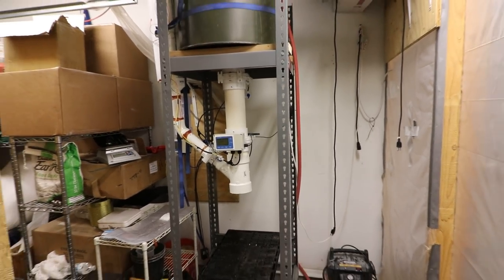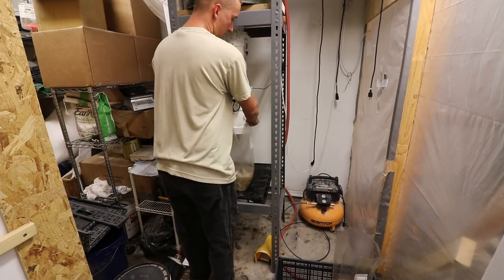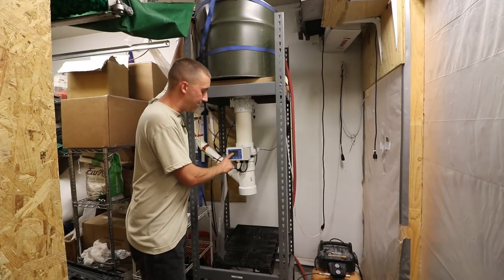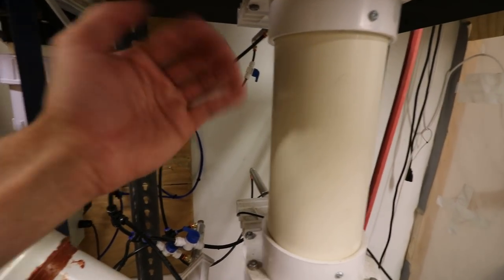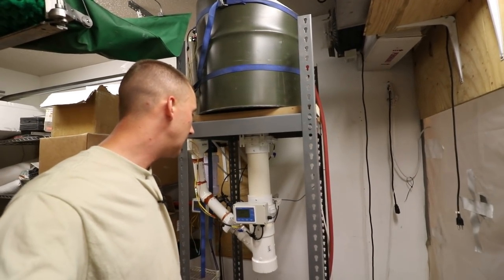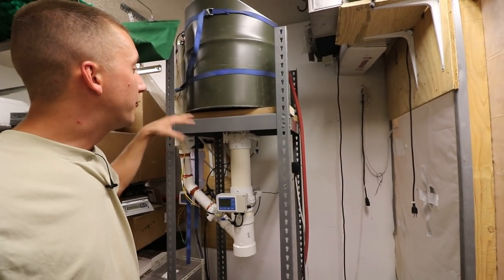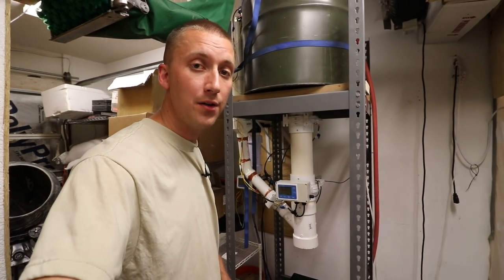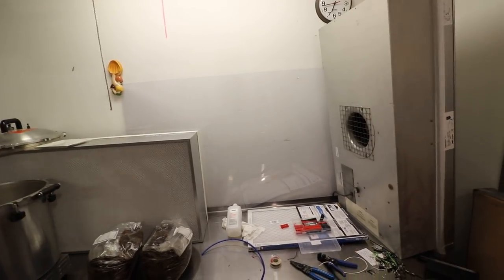DIY Mushroom Automatic Bag Wet Bagger 240 bags per hour!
This mushroom bagger bags out both substrate and water at the same time. Better and faster than a batch mixer! Complete parts list here!